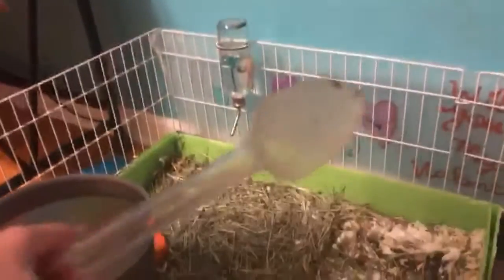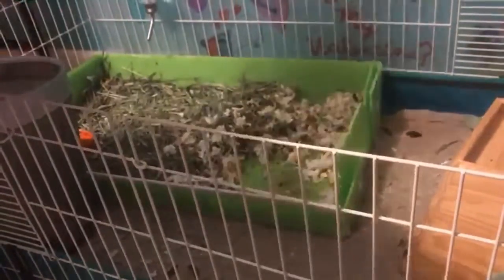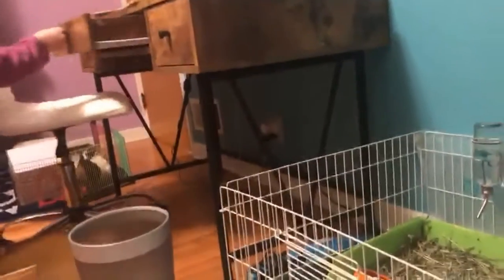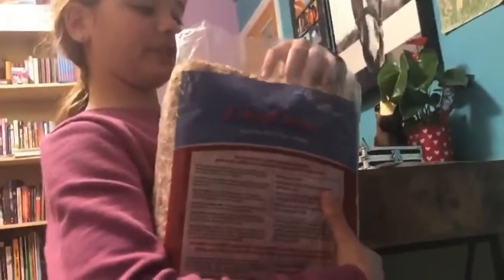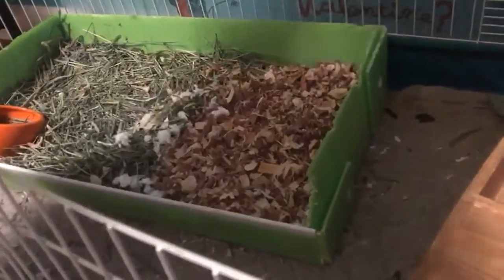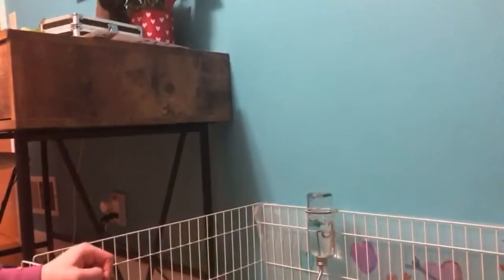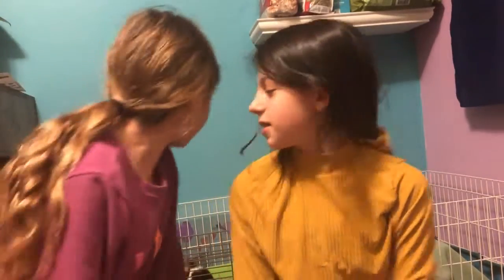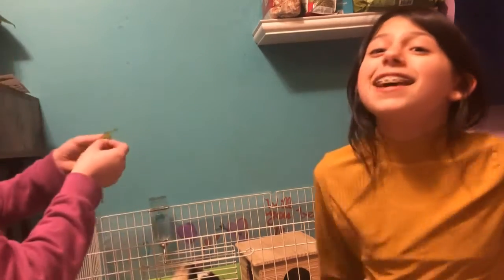Cleaning The Guinea Pig Cage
This is a newer guinea pig cage cleaning video, because the last one was so blurry! The same footage, better quality. Now that we have the bearded dragon, we are going to post some beardie videos. If you haven't seen the video of Meadow coming home, go check it out! It's pretty cool. All of the editing credit in this video goes to Brinleigh, the tech genius. (Unlike me!)